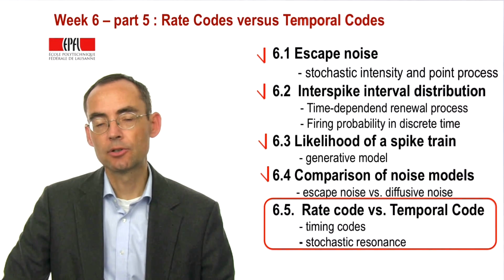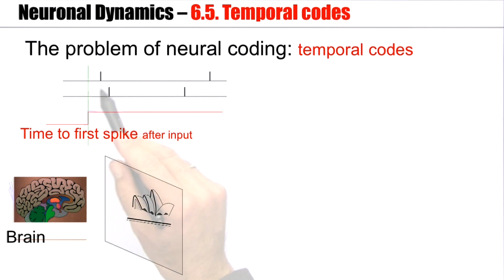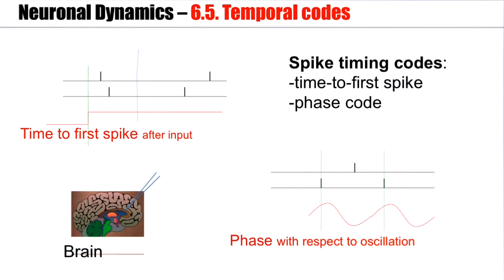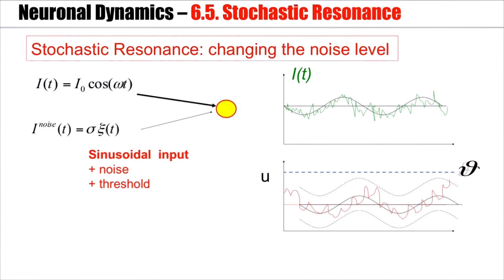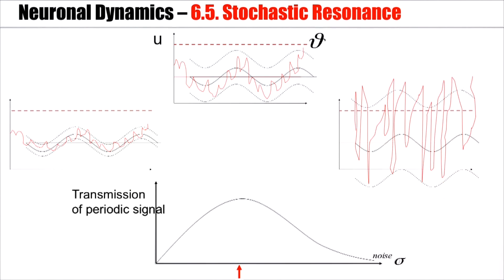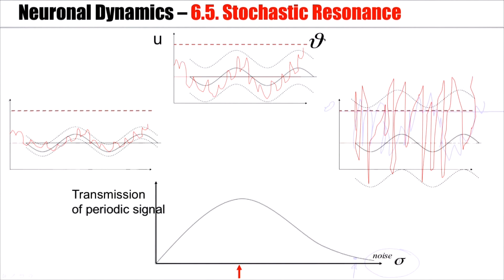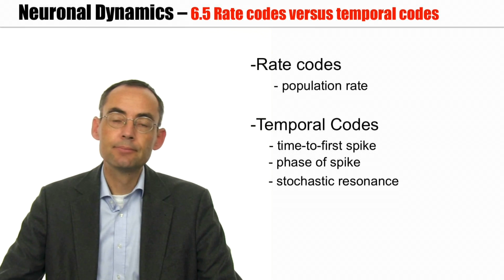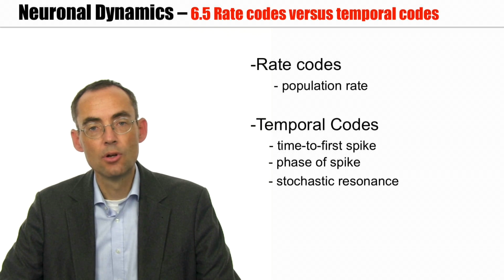6.5 Rate Codes versus Temporal Codes